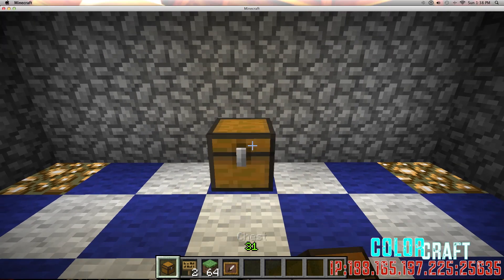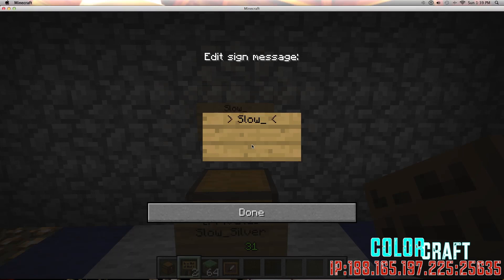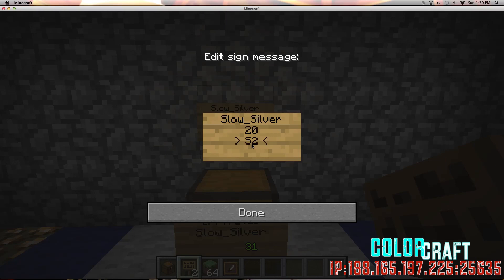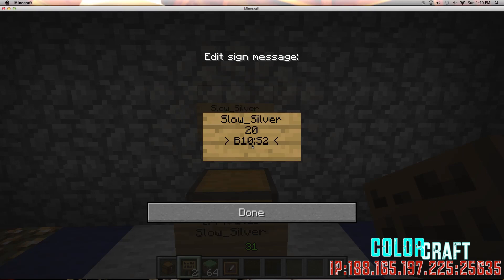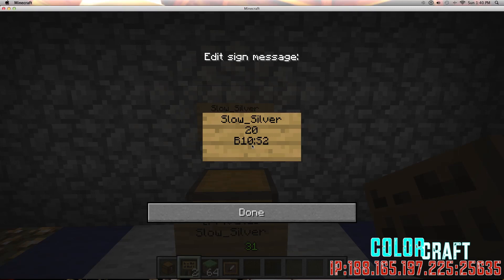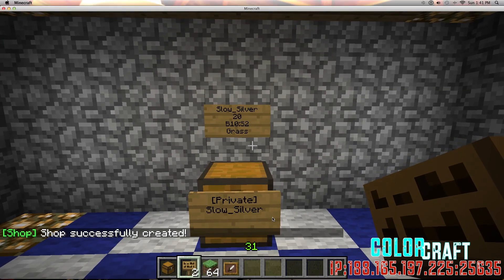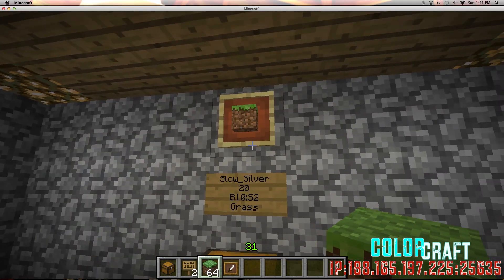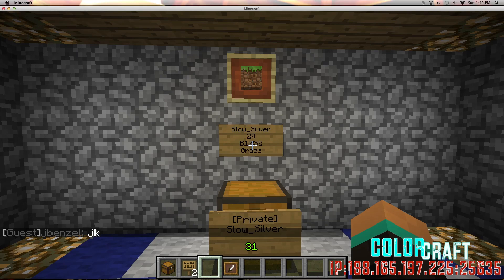Tutorial On How To Create A Chest Shop Using The ChestShop Plugin Bukkit!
NEW SERVER!!! IP: play.PixelAdrift.com! U can also login using: 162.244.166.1:59498 Join and hang with us!!! :D

Here's my tutorial on how to create a Chest Shop using these 3 plugins:

Here's the link to the website I use to get me item ID's

Check out and like my Facebook page to be notified right away when a new vid comes out or any pics I might post! :D